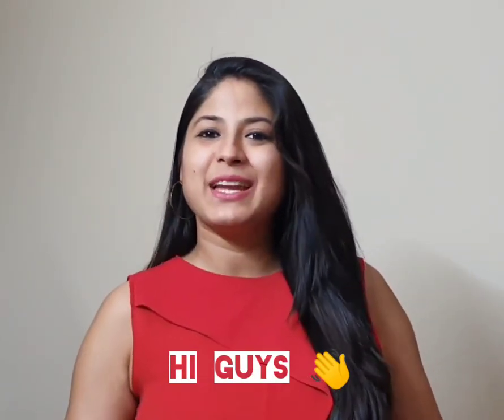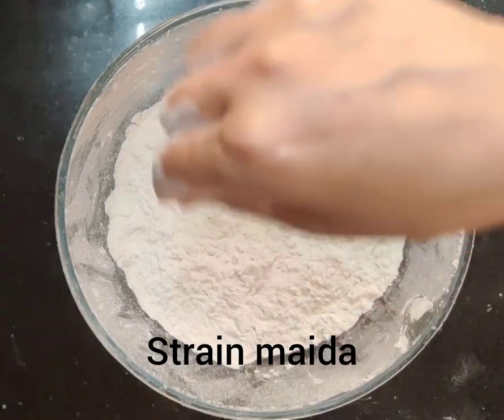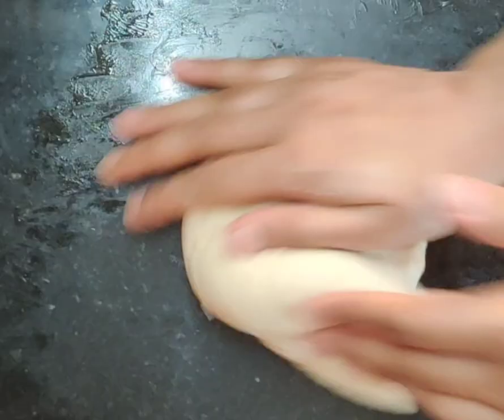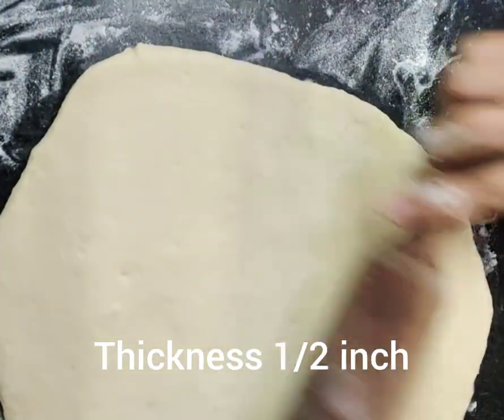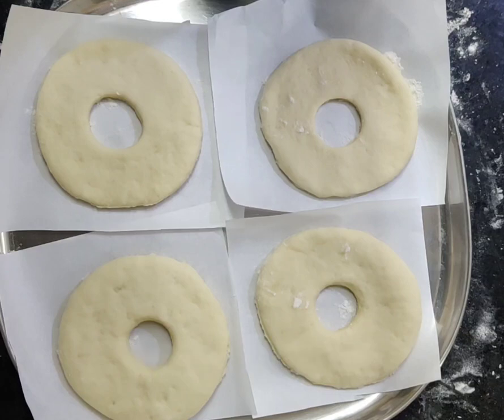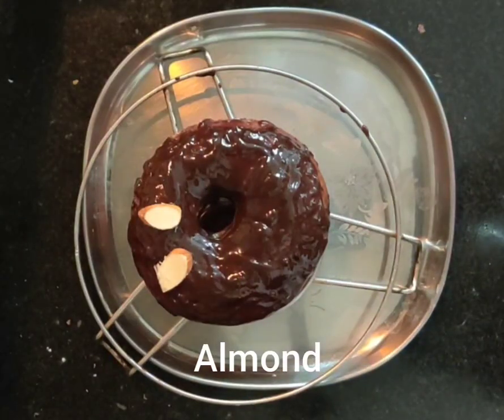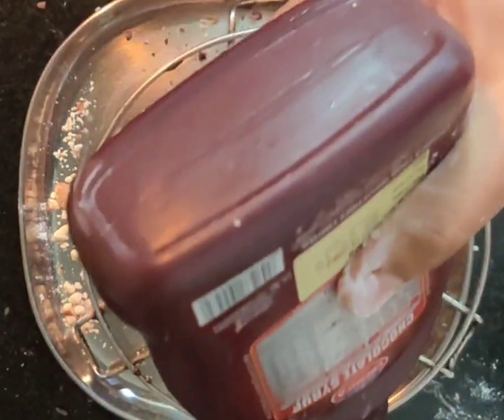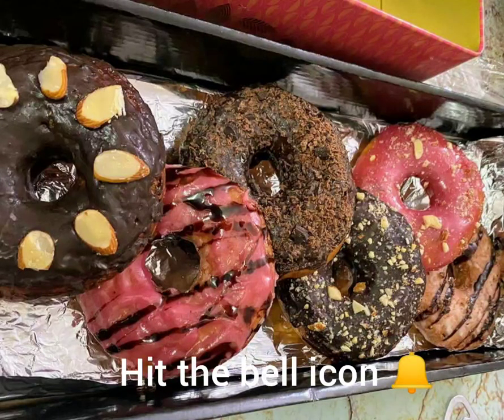Dunkin Donuts Recipe With Easily Available Ingredients | How to Make Donuts without Yeast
Craving for delicious Dunkin Donuts? Here is the super-easy Dunkin Donuts recipe. Make yummy doughnuts at home without Yeast.

Ingredients:
Yeast 2 tsp
Milk 1/4 cup warm
Butter 1-2 tbsp (room temperature)

Chocolate sauce/ syrup
Melted chocolate
Crushed nuts
Almonds
Powdered sugar
Grated cold chocolate
Jam sauce (1.5 tbsp sugar+ 1 tsp maida + 2-3 tbsp milk, mix and heat them on medium flame, stirring continuously, till the consistency is like sauce)

Tips:
To melt chocolate in a microwave, cut the Chocolate into smaller pieces and microwave for 10 secs, mix, and microwave for 10 seconds again. Do it 3-4 times.
Knead the bread minimum for 10 minutes using the method shown in the video.
Rest it at a warm place covered with a plate or damp cloth for a minimum of 1 hour.
Before second resting, the donut should be atleast 1/2 inch in thickness.
Oil should be heated on low flame for frying otherwise the donuts will not puff up. Pour oil on top of donut so that it puffs from the top side also.
Keep in the fridge to set the sauces.

Yeast brands: